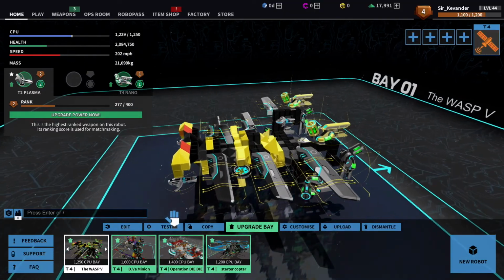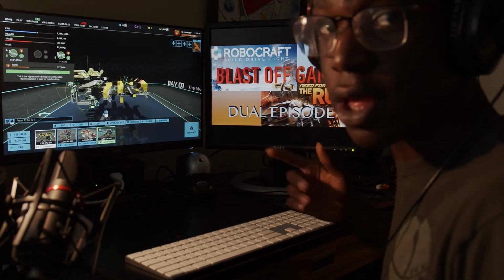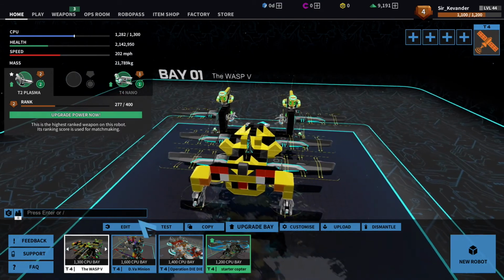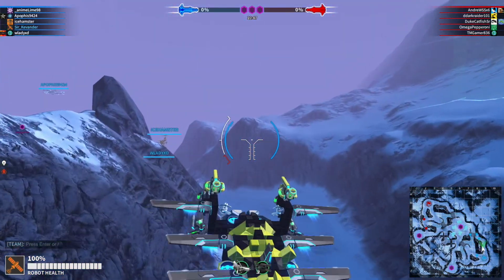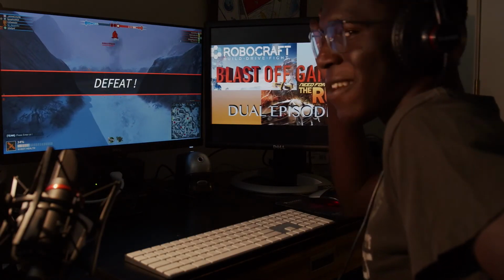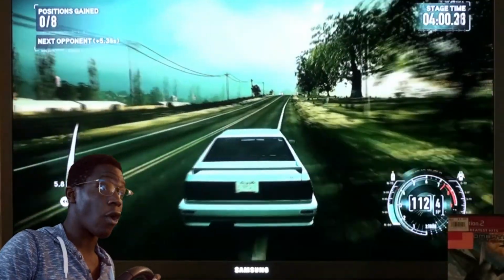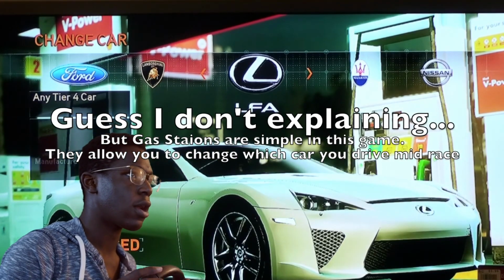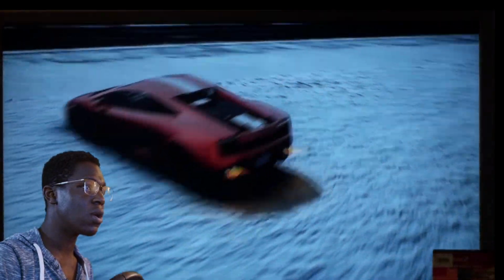Blast Off Games Dual Special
I did a poll on my Instagram to see how many people either wanted me to do a ASMR 2 Video or a Blast Off Games Dual Episode Special. And to my surprise people actually wanted me to do a Blast Off Games Video! Wow!
So In this video i'm going to be first playing a brand new PC/Mac game i've never played before on the channel. Then i'll be playing a PS3 game, once more, i've never played on this channel. There is a first for everything! Like and Sub for more amazing content!
Don’t forget to follow our insta for more polls so you can have a say in the next video to come out!